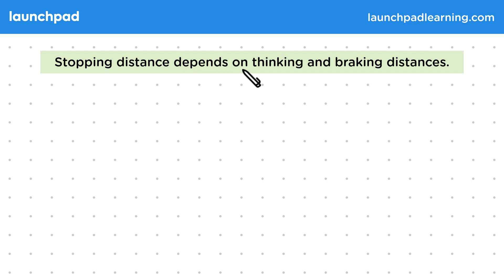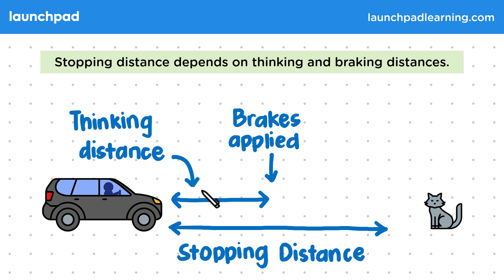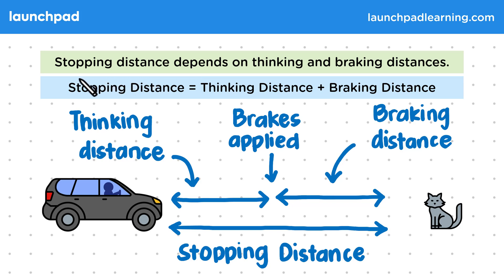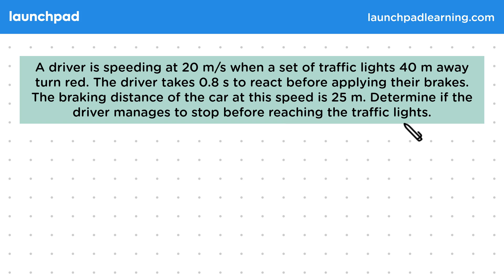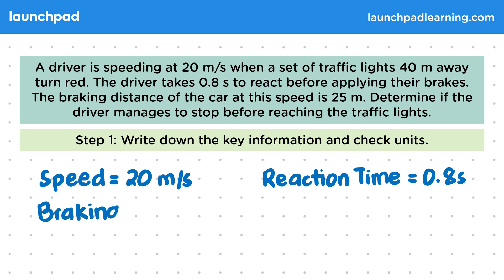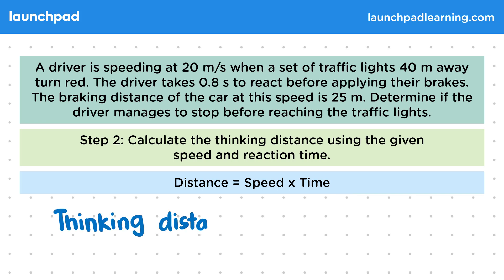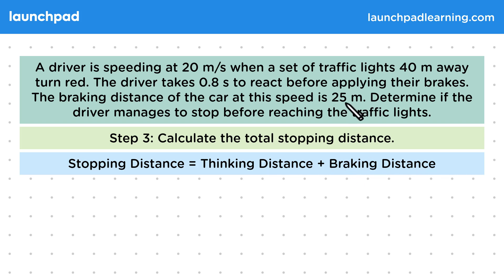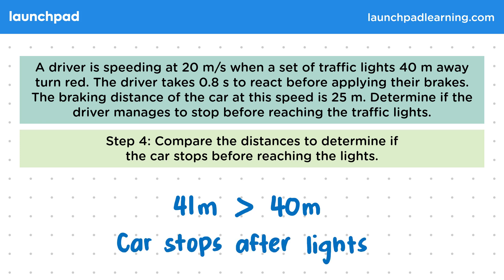Stopping Distance Worked Examples - GCSE Physics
🦊 In this GCSE Physics video, we explain that stopping distance is the sum of thinking and braking distances, where thinking distance is the distance traveled during a driver's reaction time and braking distance is the distance covered after applying the brakes. In the example, the total stopping distance is calculated by adding the thinking distance and the given braking distance, which is compared to the distance to the traffic lights to determine whether the driver stops in time.